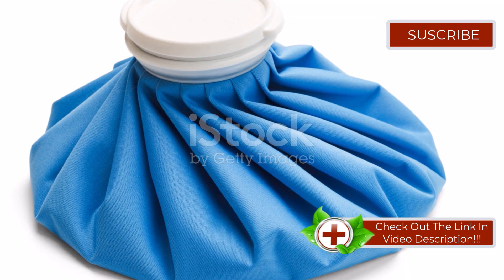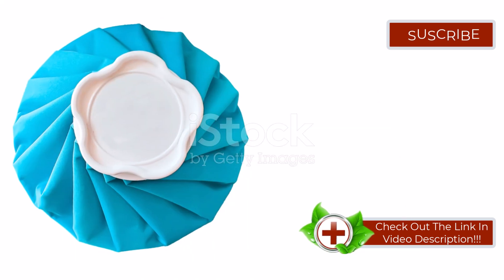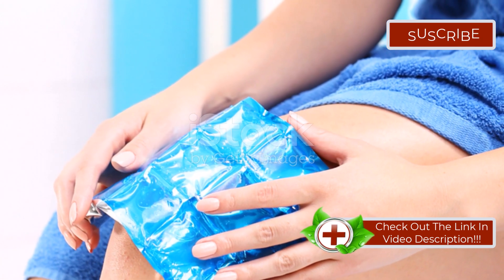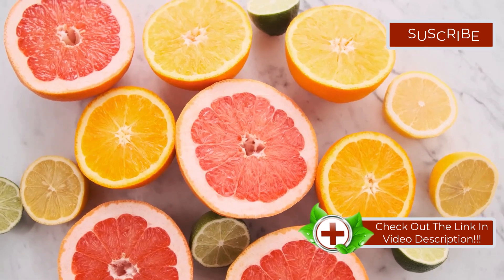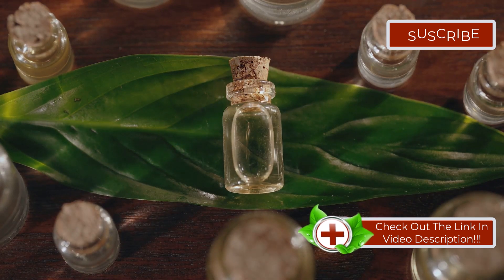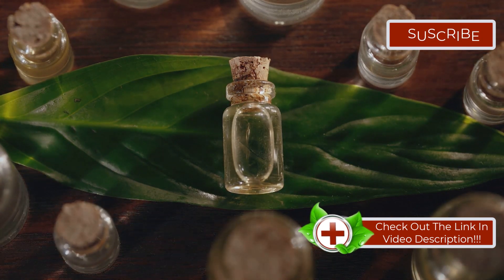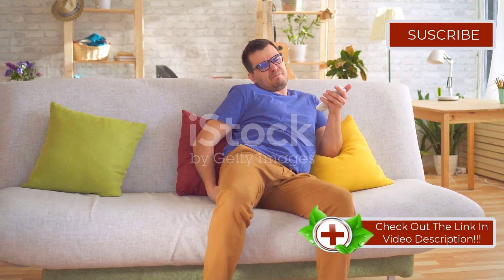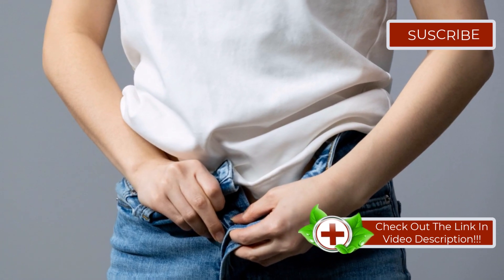🌿 Say Goodbye to Hemorrhoids Naturally: Top 4 Remedies You Need to Try Now! 🌿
🌟 Ready to find lasting relief from hemorrhoids? Don't wait any longer! Click the link below to discover powerful, natural remedies that can transform your life. 🌟

🌿 Effective Natural Remedies for Hemorrhoids You Need to Try 🌿

Are you tired of dealing with the pain and discomfort of hemorrhoids? Discover these highly effective natural remedies that offer relief without chemicals or side effects. Learn how to use everyday items to soothe and heal hemorrhoids right at home.

🟢 Natural Remedies Include:

Ice Packs: Reduce swelling and provide quick relief by applying ice packs wrapped in a soft cloth to the affected area for 15-20 minutes.
Sitz Bath: Soak in warm, salted water for up to 30 minutes a few times a day to relax muscles, improve blood circulation, and reduce infection.
Bioflavonoids: Found in citrus fruits like lemons, these compounds strengthen blood vessels and reduce inflammation. Drink homemade lemon juice daily for best results.
Petroleum Jelly: Apply to hemorrhoids for immediate pain and itch relief. It acts as a protective layer against friction and bacteria.
💡 These simple, cost-effective remedies can significantly reduce your hemorrhoid discomfort. Start your journey to relief today with these easy-to-follow tips.